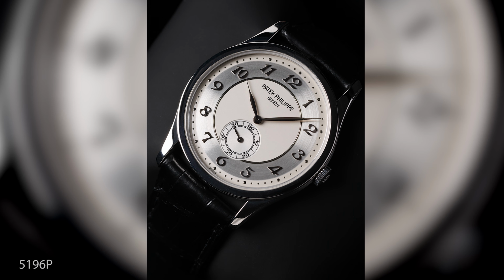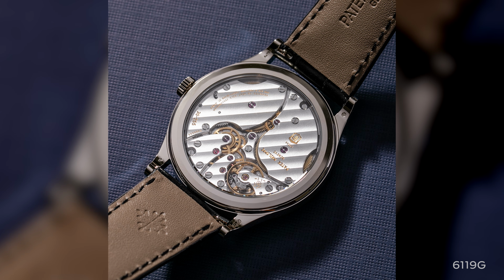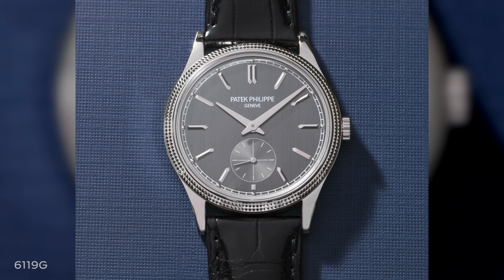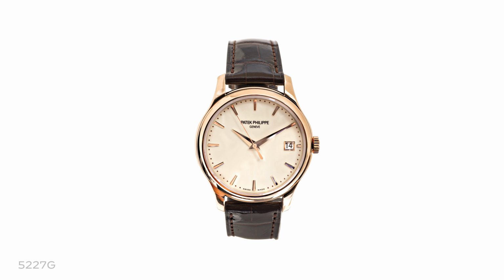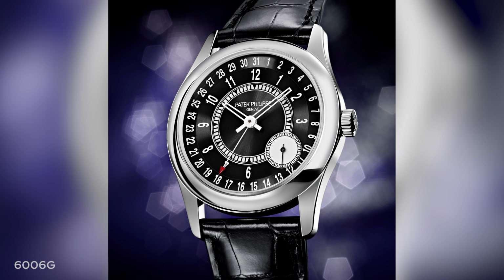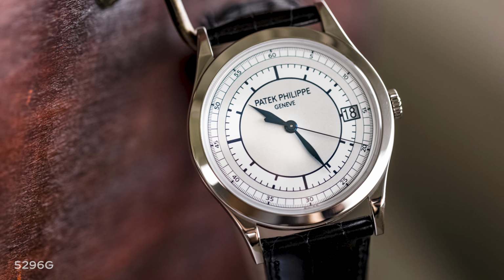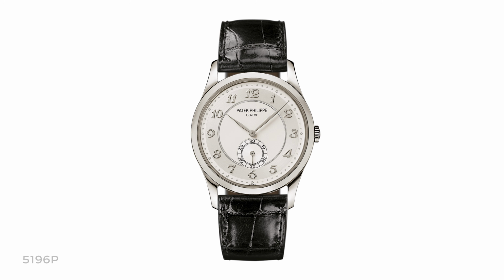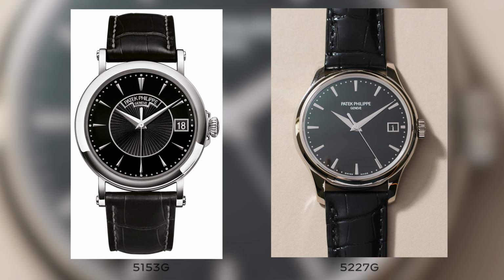Tim Mosso and Brian Govberg talk Patek Philippe's Calatrava | Perpetually Patek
In our inaugural episode, hosts Tim Mosso and Brian Govberg take a look at the 90th anniversary of the Calatrava, charting the watch’s journey from its 1932 launch to the present day. They break down some of the best watches of the Calatrava collection, including the 6119 "Cloud de Paris," the traditional 5227, and quirky 6006 to name a few.